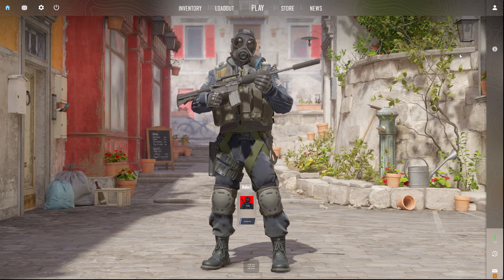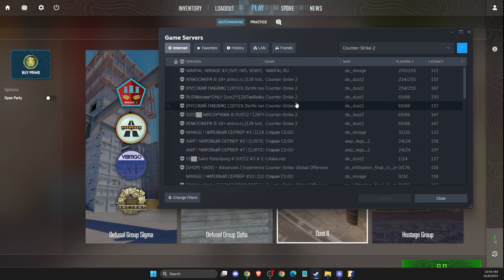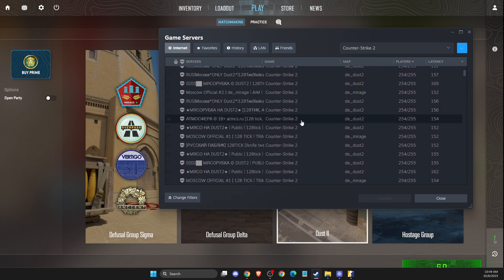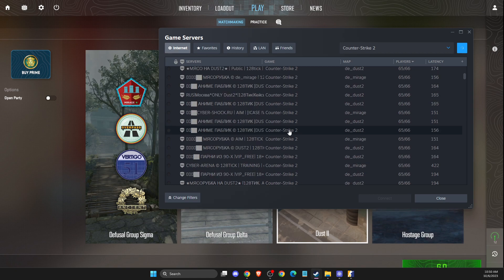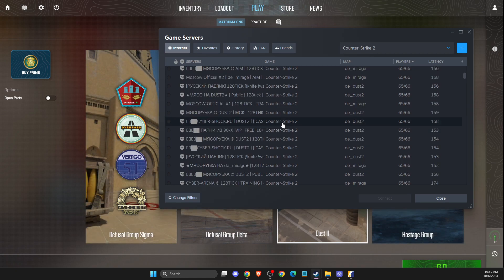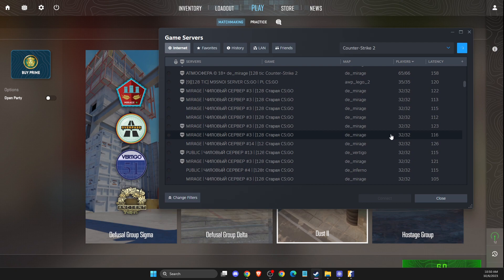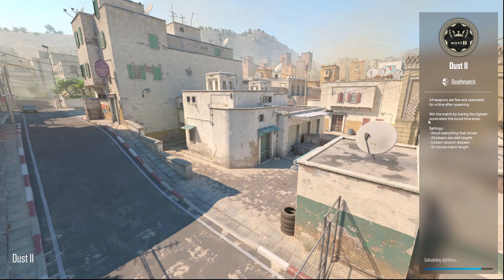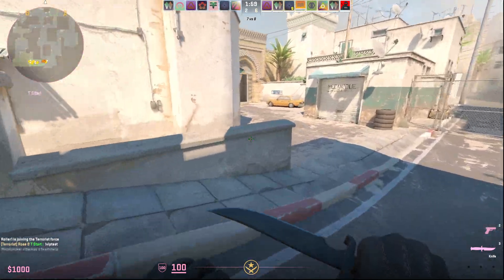How To Play On Public Community Servers in CS2 | Counter Strike 2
In this video I will show you How To Play On Public Community Servers in CS2 It's really easy and it will take you less than a minute to do it!